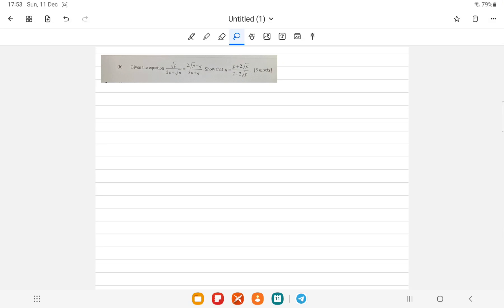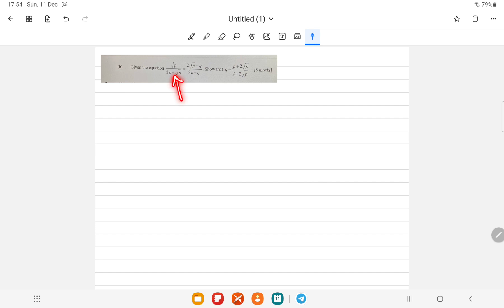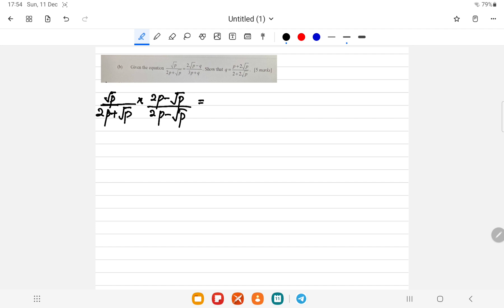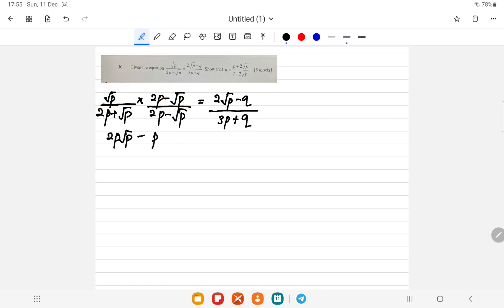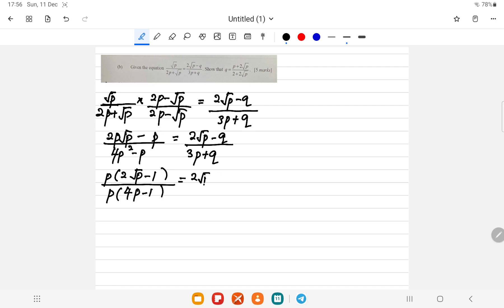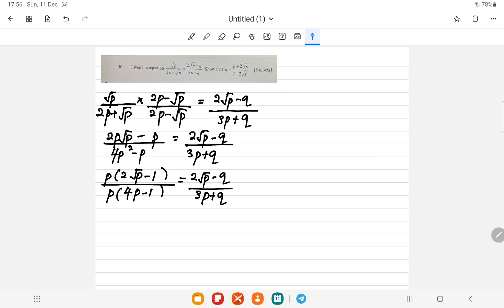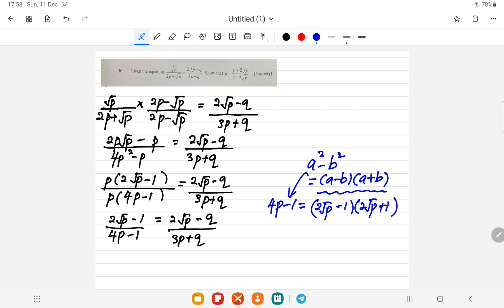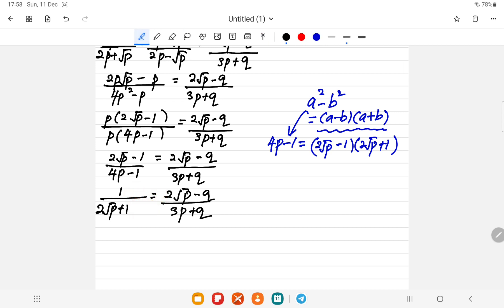Surd question (make q as subject of formula)